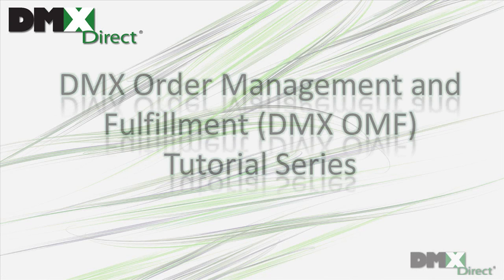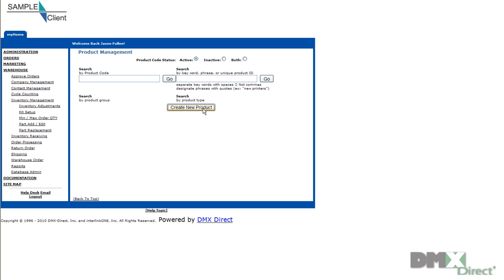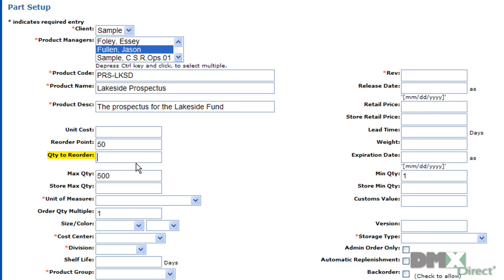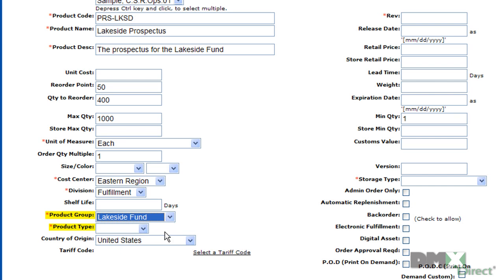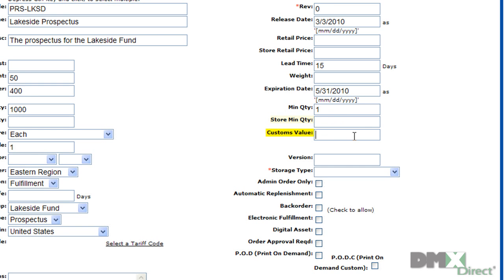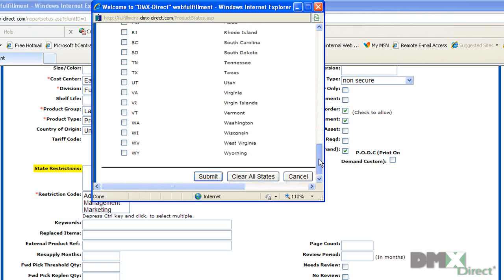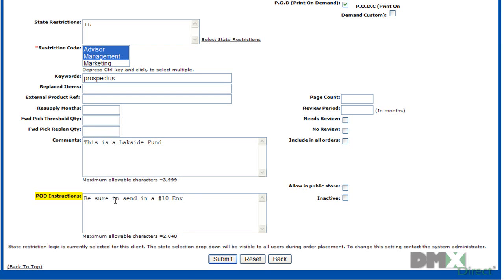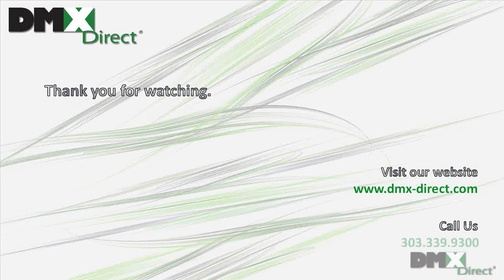Inventory Management and Literature Fulfillment from DMX Direct - Adding New Inventory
to learn more! DMX Order Management and Fulfillment (OMF) offers users various powerful options that can drive sales, improve customer communication, provide corporate visibility, build and track direct marketing campaigns, manage warehouse inventory, along with many other exciting tools. The Inventory Management Module provides many useful functions that make maintaining inventory and warehouse simple. This video features an explanation of the process to add a new part in your inventory.  Features reviewed include: part descriptions, product managers, automatic notifications, admin permissions, automatic reorder quantities, budgeting, division and cost center association, web storefront, ecommerce settings, print on demand, commercial invoice settings, forward pick station maintenance, revision tracking, and print on demand instructions.  DMX Order Managment and Fulfillment (OMF) is an integrated software solution that ha the power to answer all of your inventory, warehousing, contact management, marketing, ecommerce, sales management, fulfillment, and order management needs.